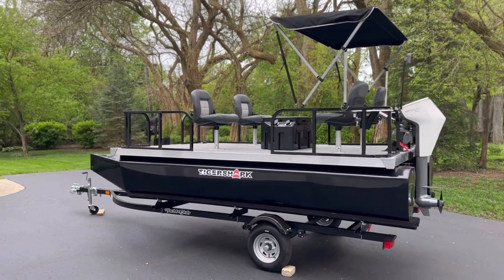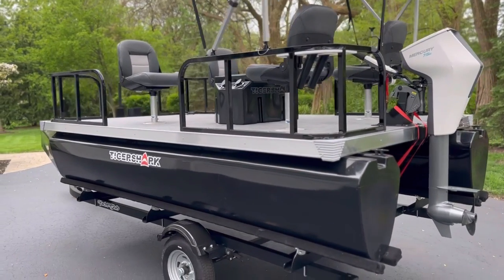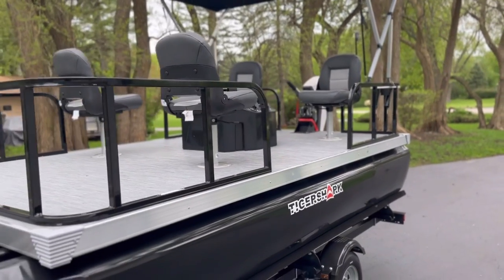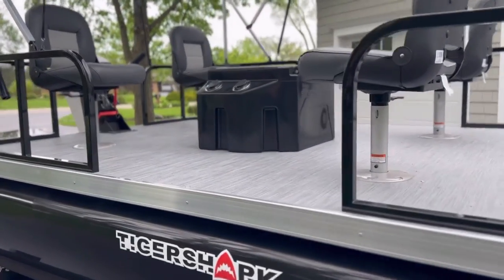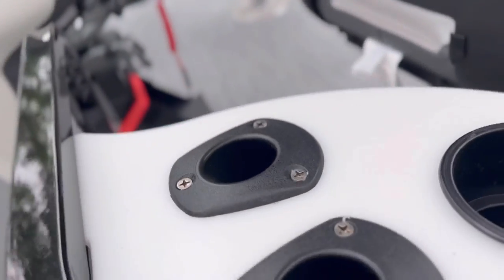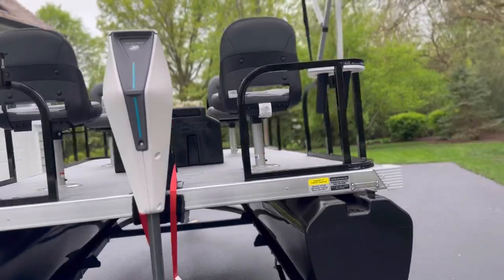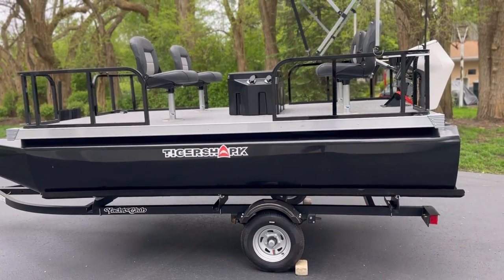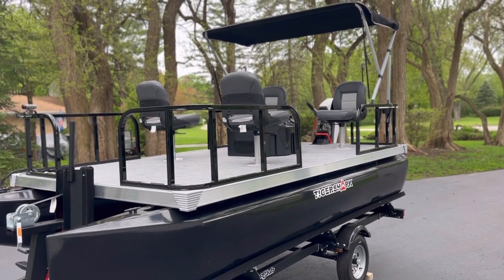TigerShark Mini Pontoon & Mercury Avator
TigerShark mini pontoon boat made in America. These boats are ideal for no wake or electric motor only lakes.